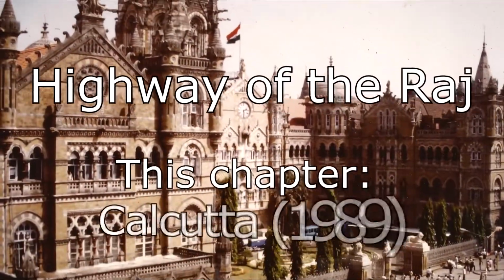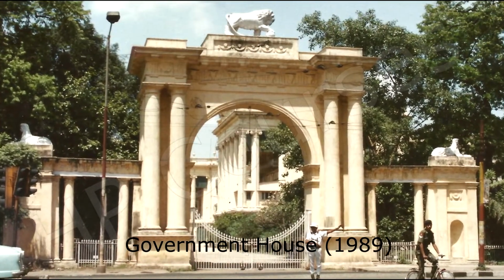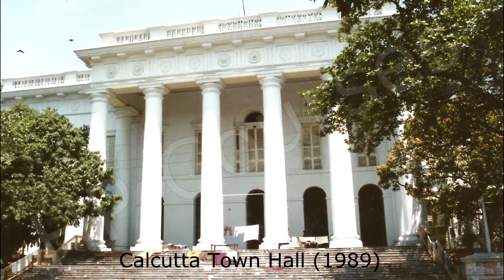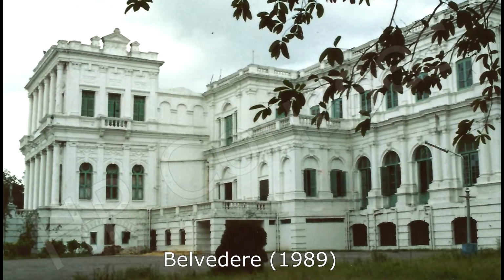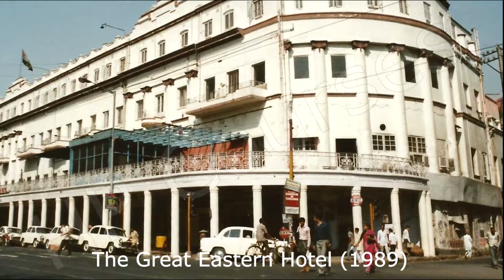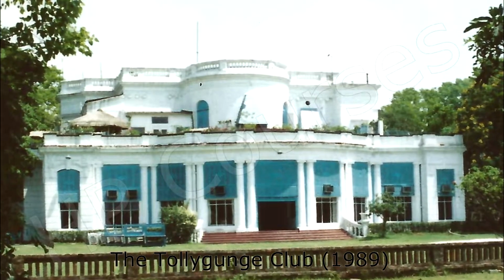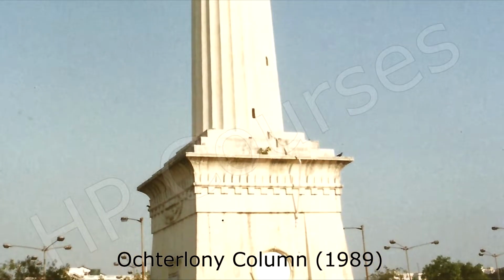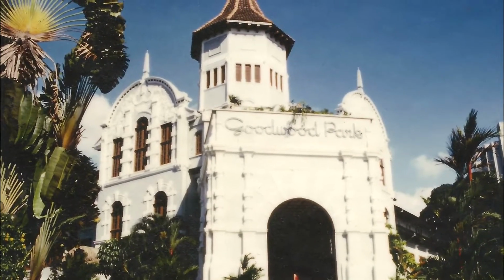CALCUTTA 1989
Highway of the Raj. Calcutta (1989)
Architectural and historical buildings of India during British times.
A selection of prominent and some not so conspicuous buildings of Calcutta. Each photo is provided with some historical data.